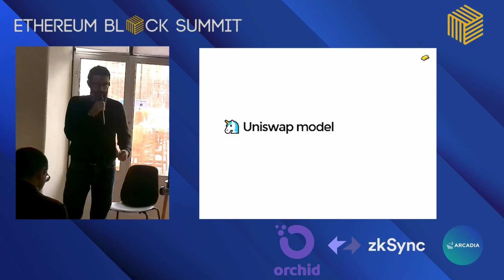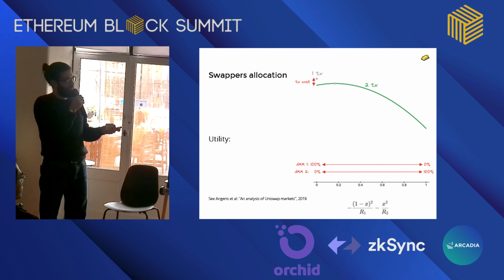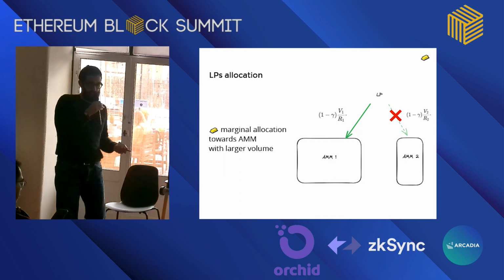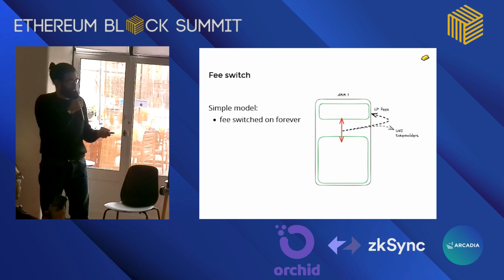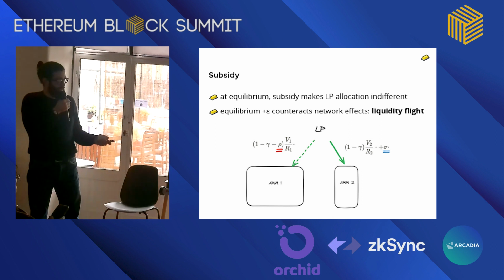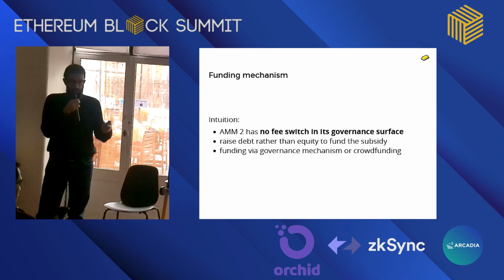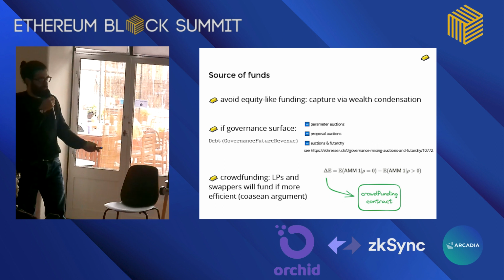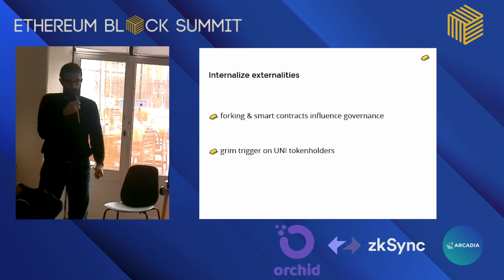EBS 2023 - Butter: Cost of Fee Switch